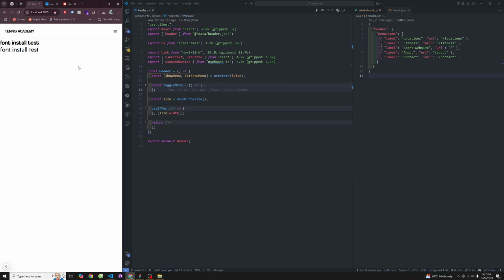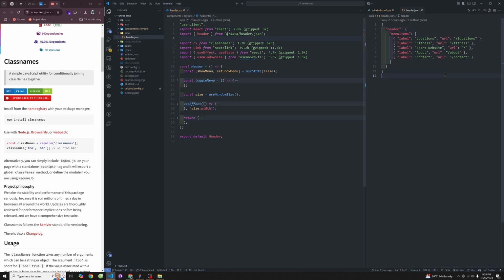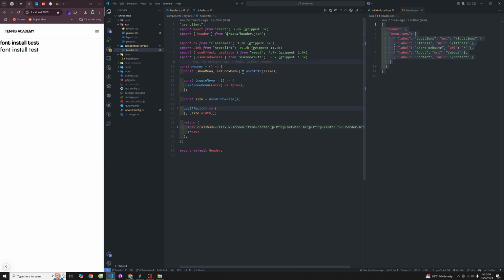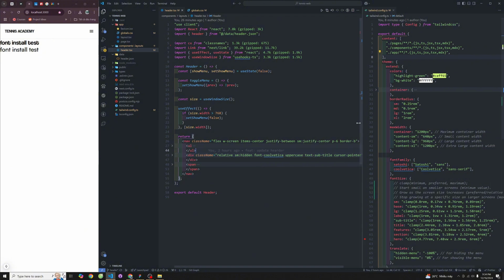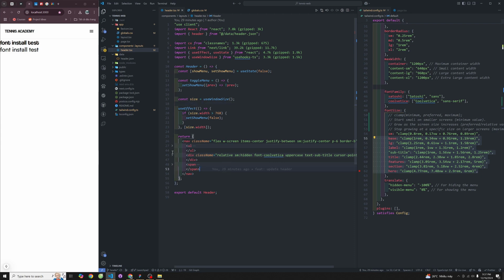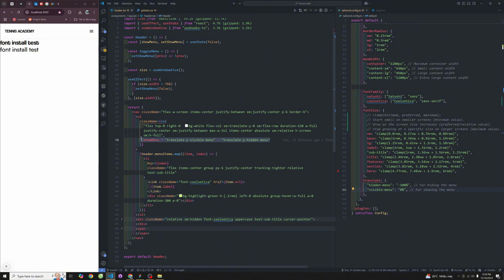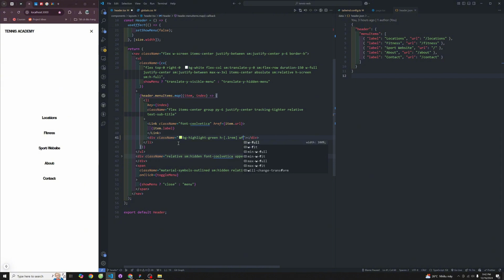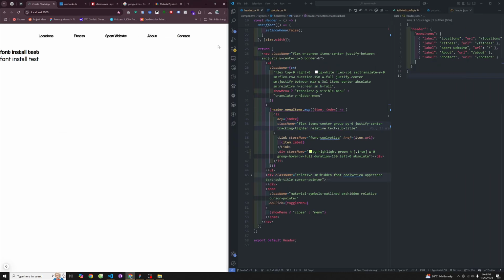Full Stack Next JS & Sanity - Sport Agency - Header Component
Welcome to Bruno Truong, where we dive deep into the world of front-end development, full-stack CMS (with tools like Next.js and Sanity), and the art of building stunning, user-friendly websites.

If you're a developer, designer, or tech enthusiast looking to create modern, high-performance websites that stand out, you've come to the right place!

💡 What You'll Learn Here:

Step-by-step tutorials on Next.js and its latest features.
Mastering Sanity.io to build dynamic, headless CMS-driven websites.
Pro tips for designing websites that are both functional and aesthetic.
Real-world examples of full-stack projects, from scratch to deployment.
Tricks to optimize website performance, responsiveness, and UX.

Have a project in mind? Want to collaborate?

Let’s grow together, one line of code at a time. Thanks for being here! 🚀